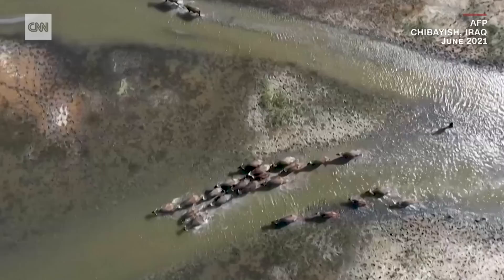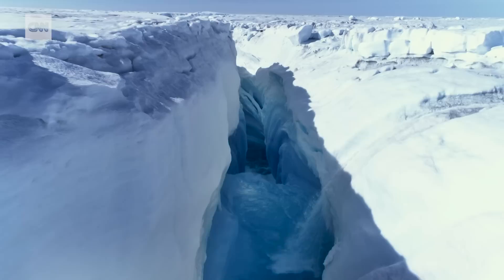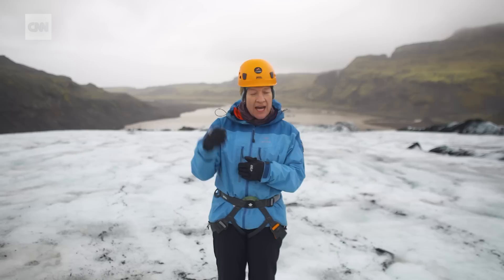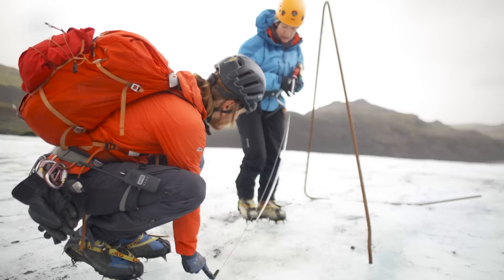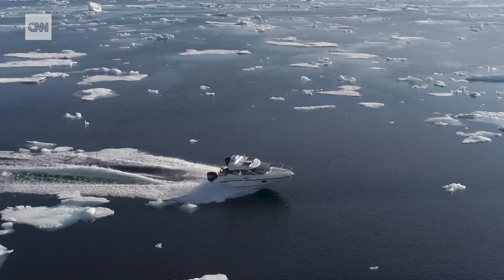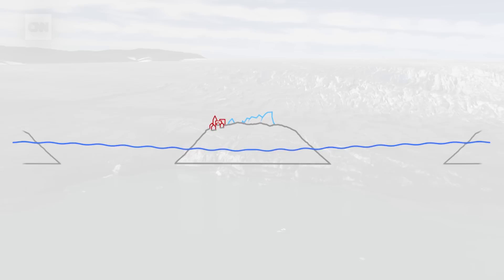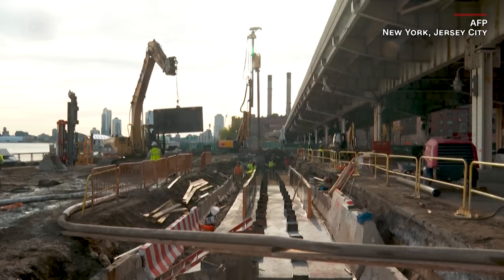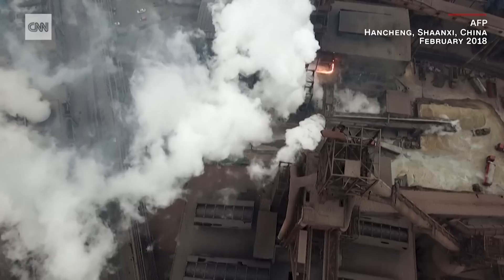See how experts measure glacier melt in Iceland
One of the most iconic images of the climate crisis is melting ice and, in some parts of the world, it can lead to catastrophic flooding. But how exactly does that happen? CNN explains the science behind rising sea levels and what effect they have on our world.